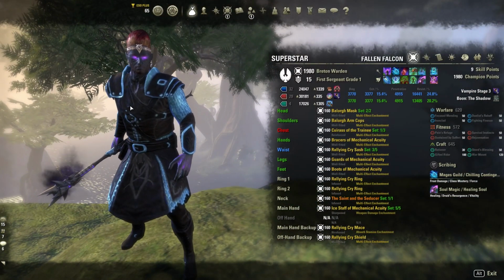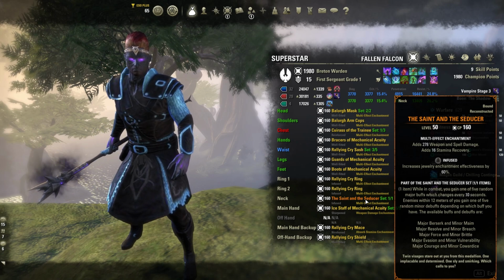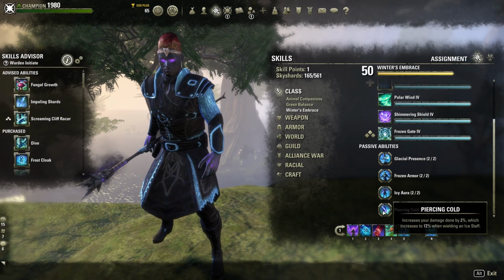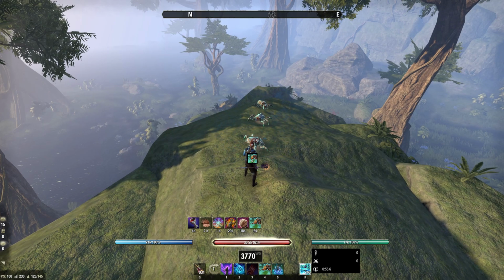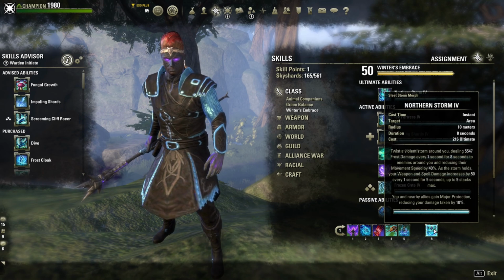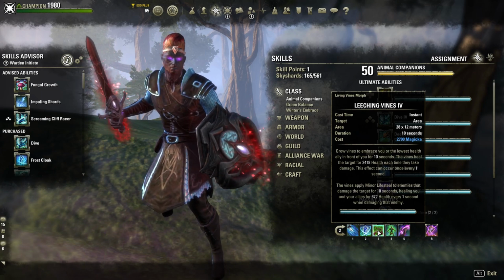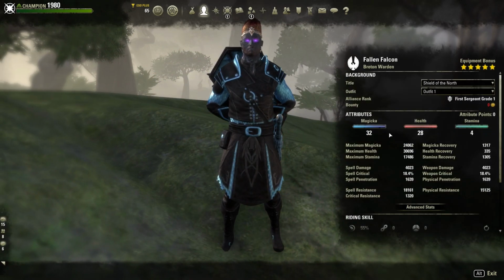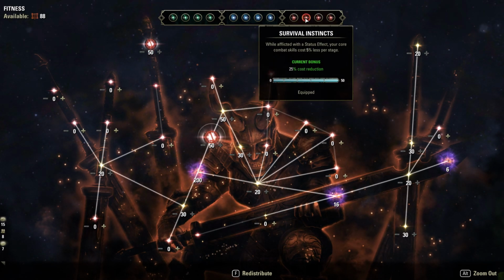Magden 1vX/Solo PVP Build - ESO Gold Road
Timestamps:
0:11 - Sets & Gear
2:30 - Traits, armor weight, enchants
5:06 - Front bar
8:20 - Back bar
11:28 - Race, attributes, mundus, food, potions, etc
12:29 - CP setup